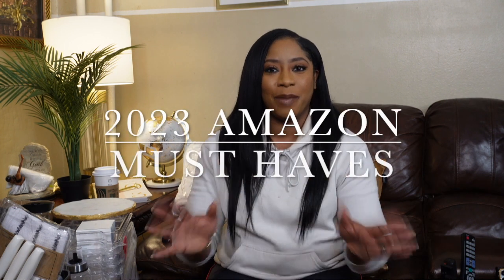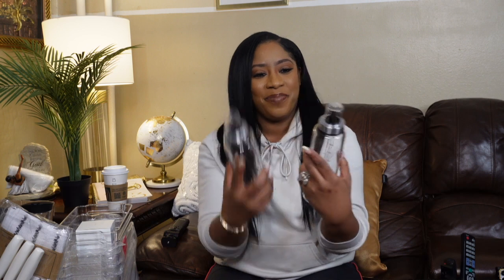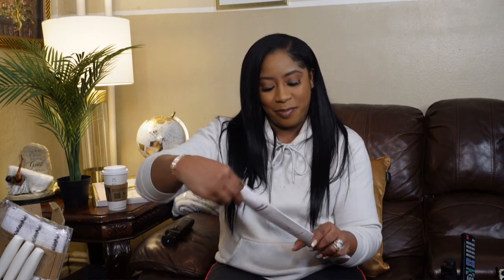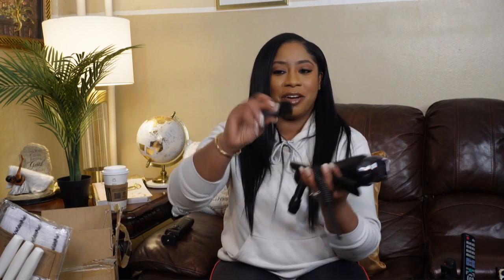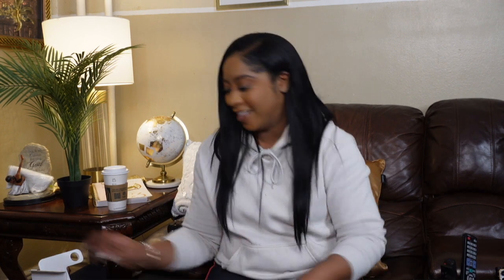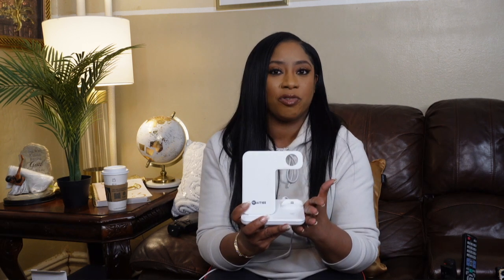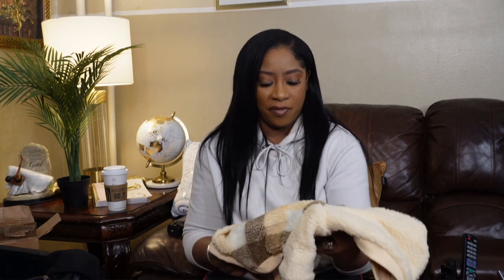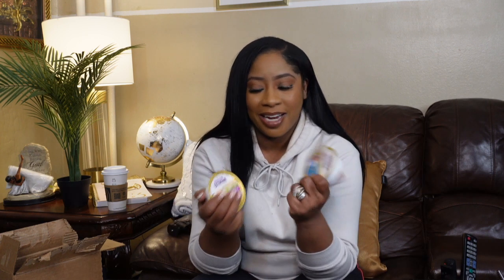2023 AMAZON MUST HAVES | $1000 AMAZON HAUL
Hey my loves! Links to all items are listed below!

♡ FOLLOW  M Y  S O C I A L S ♡

Kitchen
14pcs. Gold & White Knife Set
3-Tier Fruit Basket Stand
Marble Trivet Charcuterie Table
Automatic Touchless Soap Dispenser
Refrigerator Deodorizer
Salt And Pepper Grinder
12 inch Cocktail Spoon
56oz Juice Jug
Refrigerator Storage Organizers
Oil Dispenser
Heart Shaped Waffle Maker
6 pc Drinking Glasses W/ Straw

Home Decor
Faux Fur Sheepskin Rug
Foldable Computer Table/Desk
Tree bag
Ornament storage bag

Electronics:
3 in 1 Charger
Phone Case iPhone 14 Pro Max
3 Pack Screen Protector iPhone 14 Pro Max: JOBY Suction:
Micro HDMI 15ft USB 4K

Pet Supplies
Burberry Dupe Doggie Sweater
Pet Carrier
Doggie Middle Console Car Seat
Health Extension Wet Dog Food
For-Bid Stool Deterrent

Beauty
Cuticle Oil
24K Under Eye Patches
Coconut And Charcoal Scrub
Liquid Chlorophyll
360 Mirror
100% Silk Pillow Cases: https